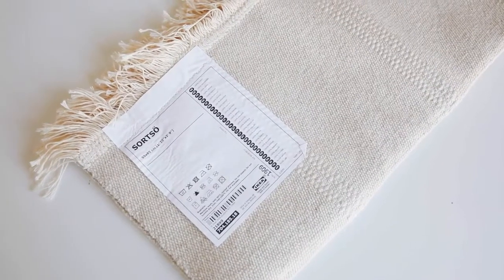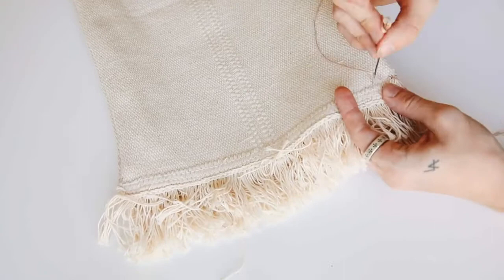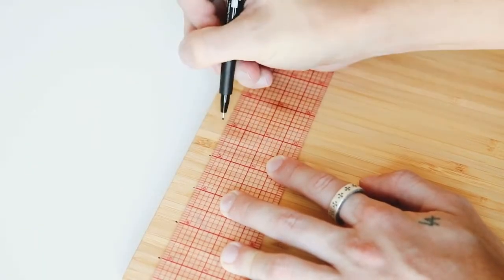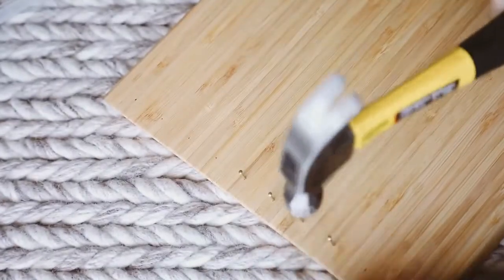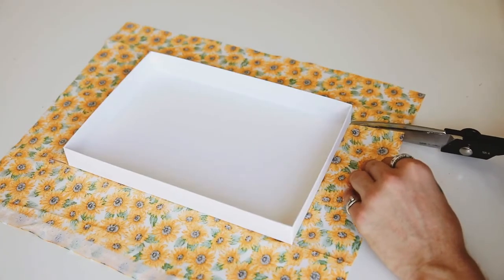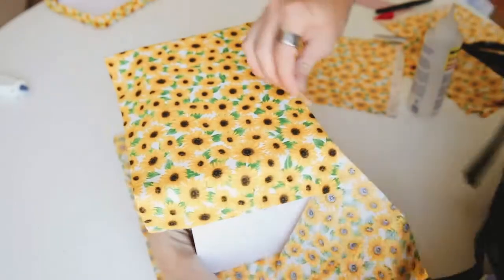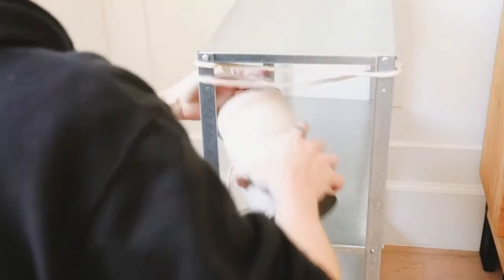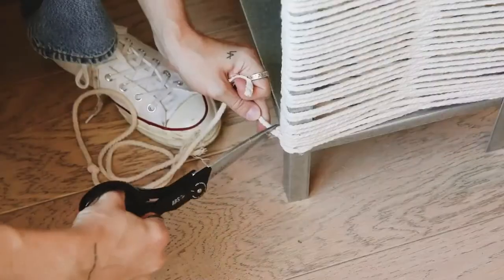DIY IKEA DORM ROOM DECOR + HACKS ✏️ Super Easy + Aesthetic // Must Watch!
This video is showing Life Hacks videos information but also try to cover the following subject:
-life hacks
-funny videos
-kitchen hacks

One thing I observed when I was looking for info on Life Hacks videos was the absence of appropriate info.
Life Hacks videos however is an subject that I understand something about. This video therefore should be relevant and of interest to you.
Our channel has other related videos about life hacks, funny videos and kitchen hacks
Have I answered all of your questions about Life Hacks videos?
People who looked for life hacks also looked for funny videos.